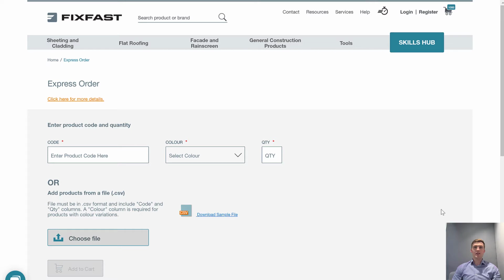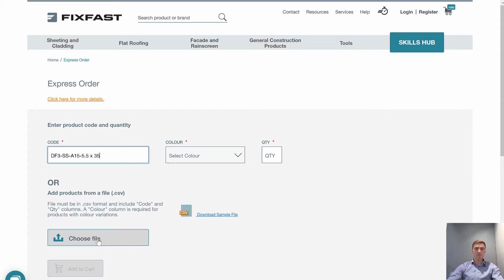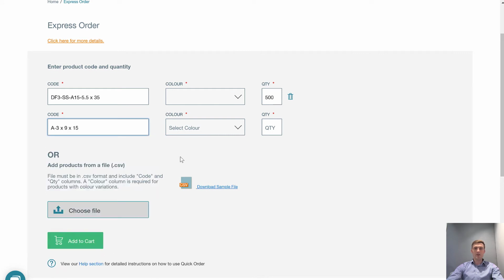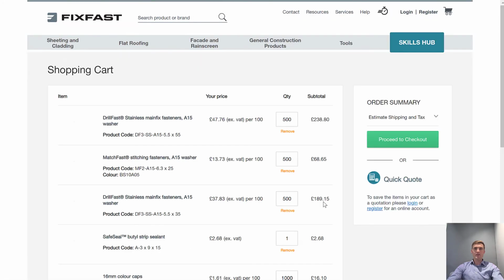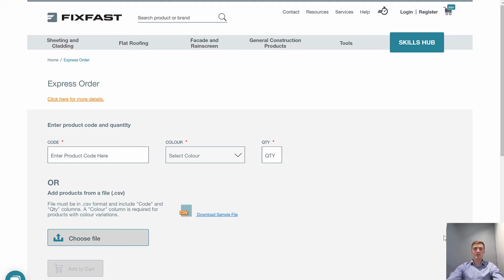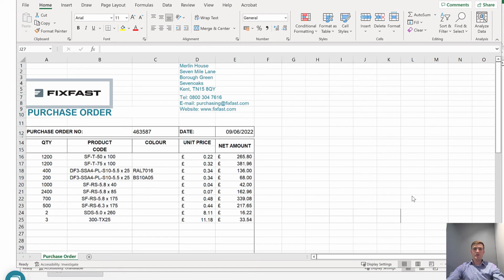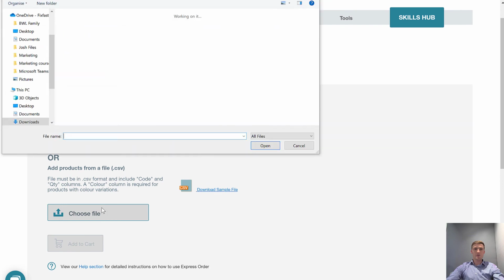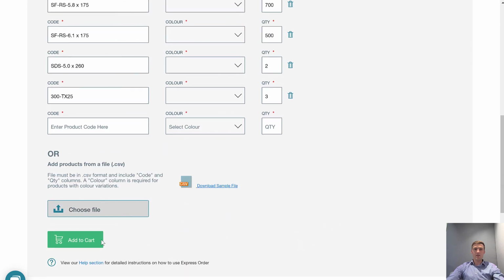How to use Express Order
Demonstration of how the Express Order function works.